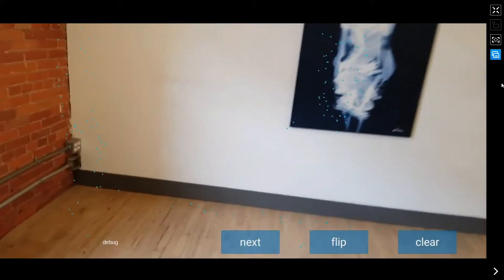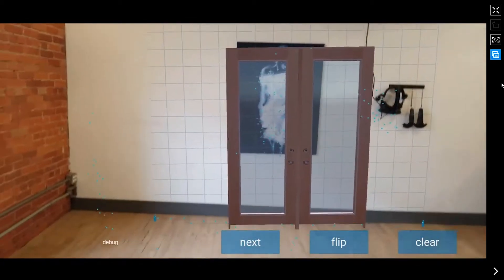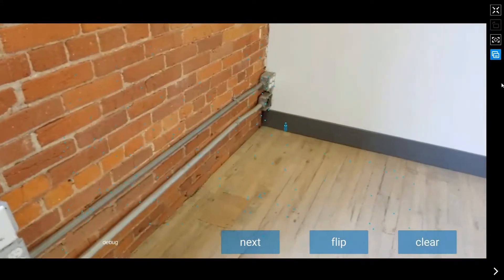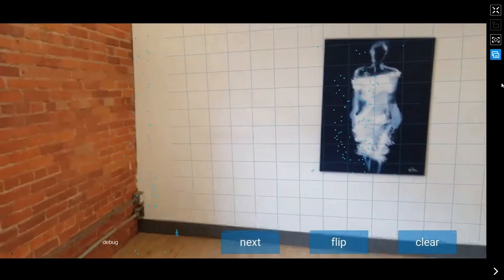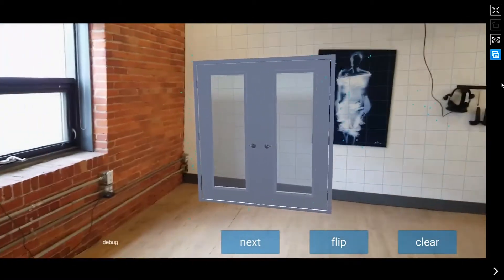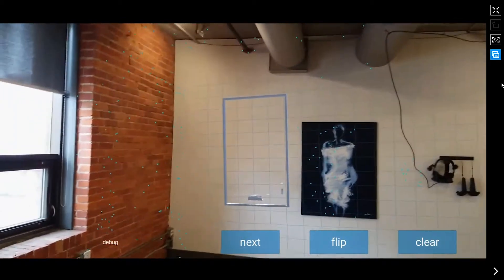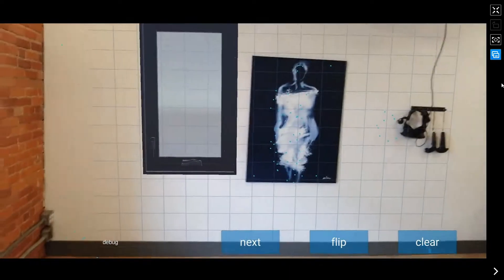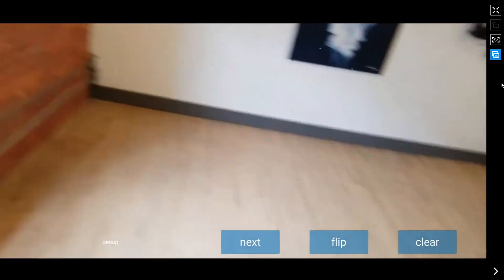Experimenting with ARcore for windows & doors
Playing with placing objects against a wall in ARCore